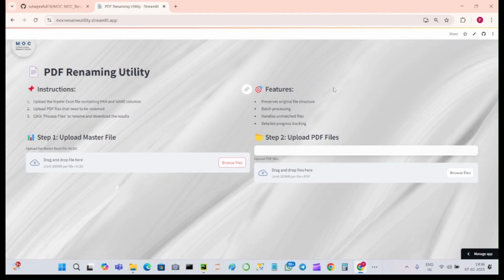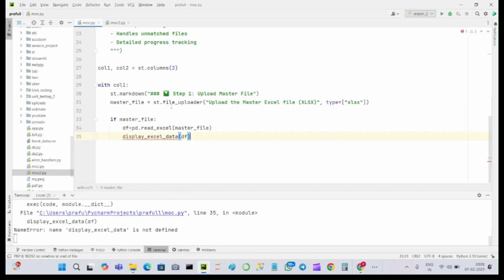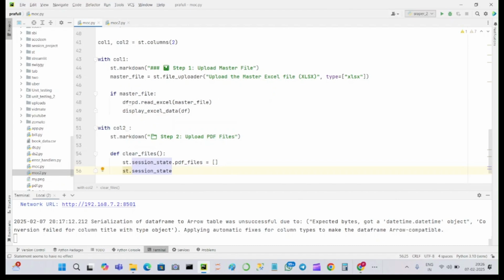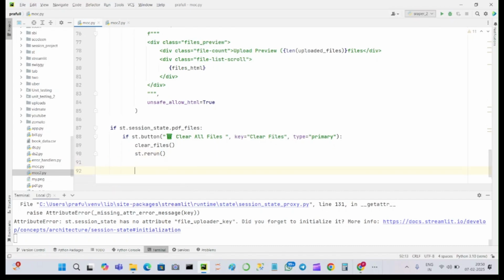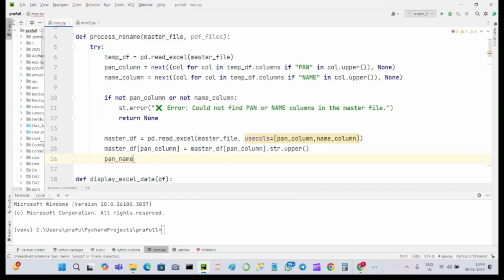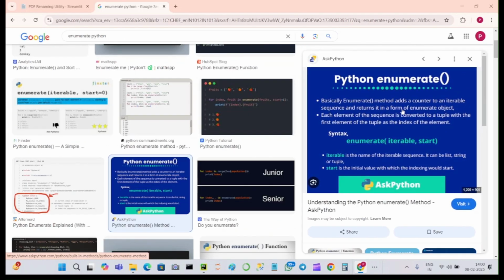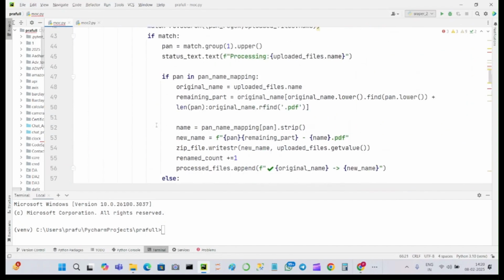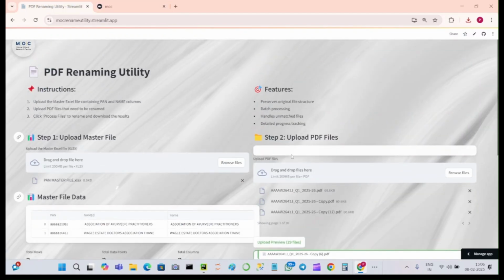Automate PDF Renaming with Python & Streamlit: Matching File Names from Excel (Easy Tutorial)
Here's a long-tail YouTube title, description, and keywords tailored for your Python Streamlit PDF renaming project:

Description:

Stop manually renaming PDFs! In this video, I demonstrate a Python project using Streamlit to automate the renaming of PDF files based on a mapping in an Excel master file. This tool significantly simplifies file management and eliminates tedious manual work. I'll walk you through the Python code, explain how it works, and show you how to use the Streamlit web app to rename your PDFs quickly and accurately.  Perfect for anyone dealing with large volumes of PDF documents!

Check out the code on GitHub: [Link to GitHub Repository]

Try the Streamlit app: [Link to Streamlit App] (If applicable)